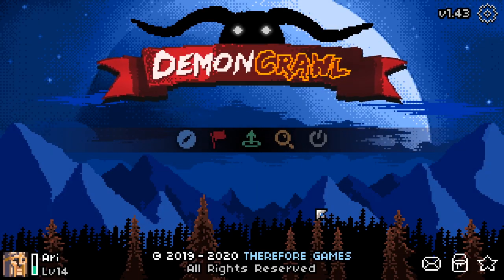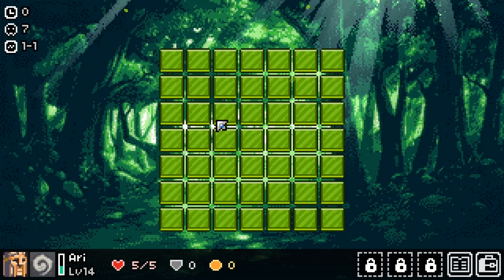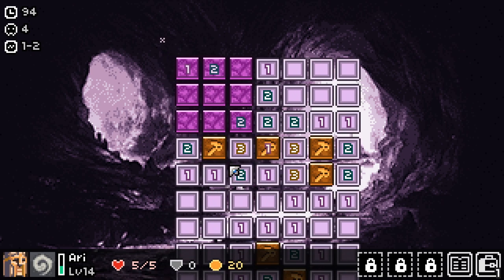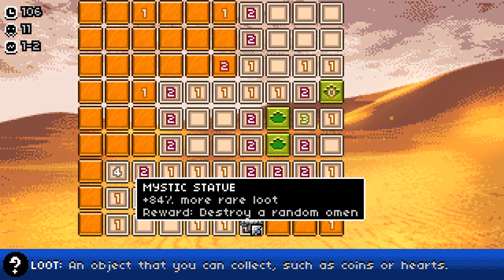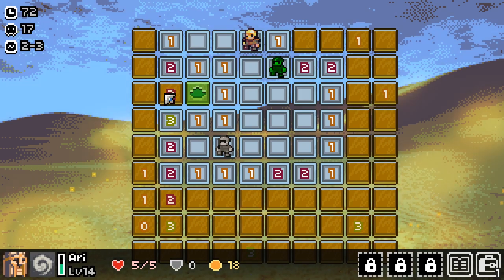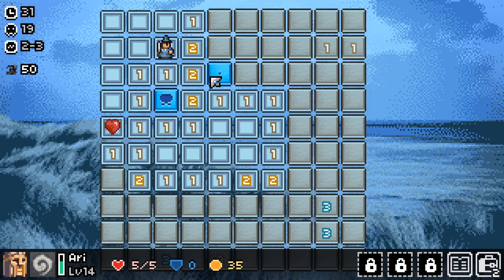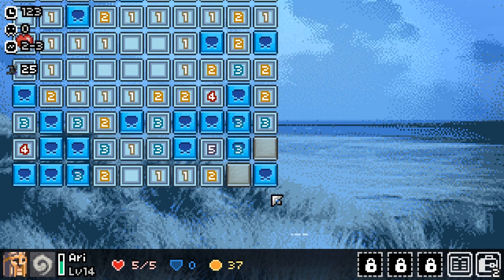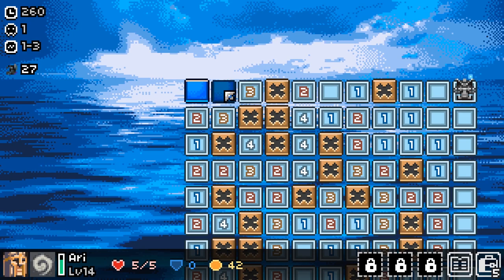DemonCrawl | Gameplay and Review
Minesweeper as a roguelite? I'm immediately sold.

AIRA'S THINGS